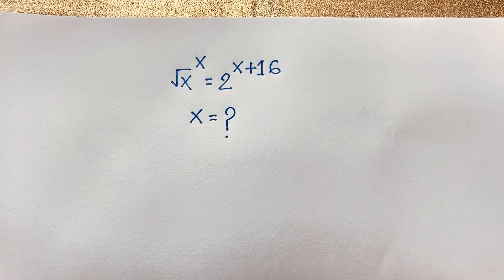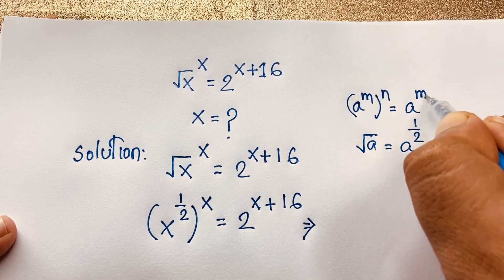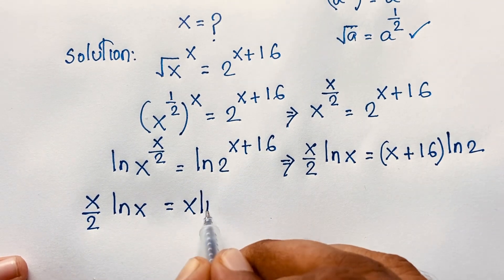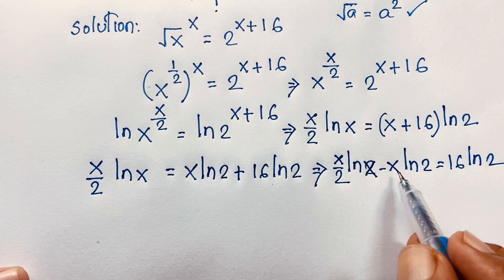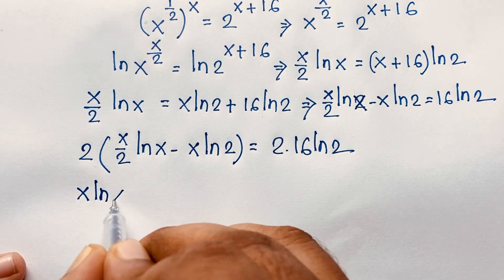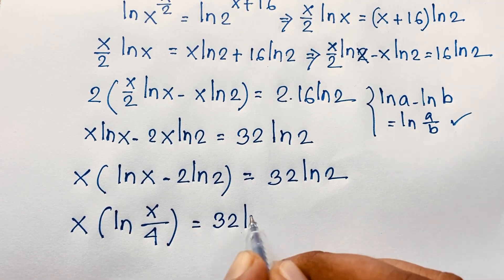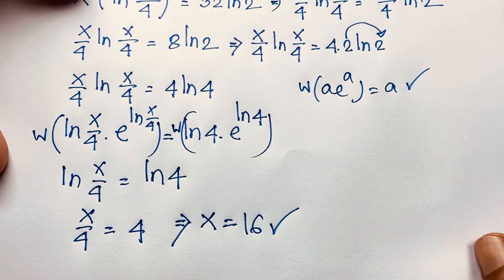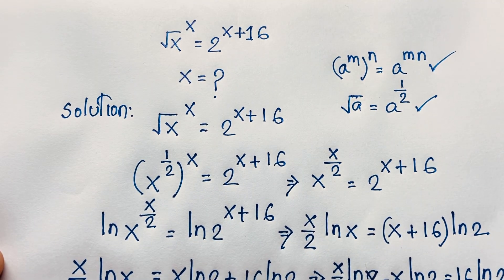Harvard University admission interviews maths tricks | Algebra problems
Hello everyone ,Welcome to Rashel's classroom. In this video i solve a beautiful algebra problems. Find the value of X?